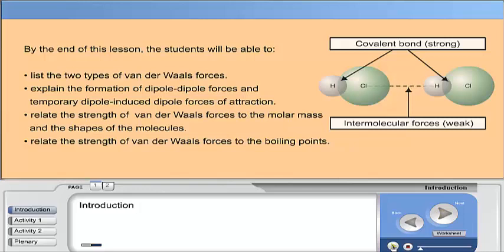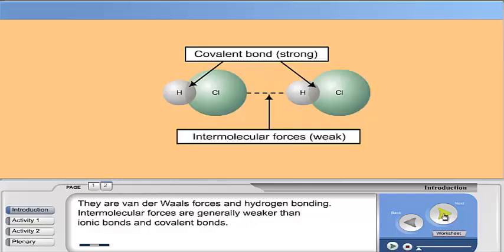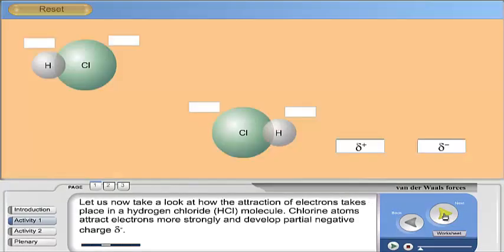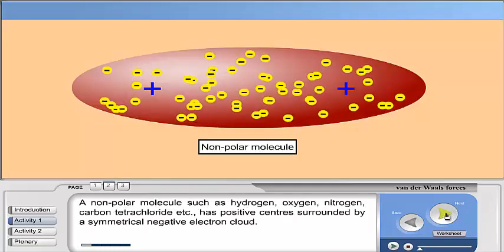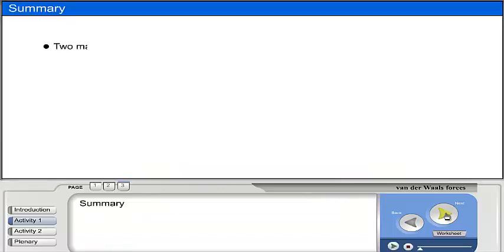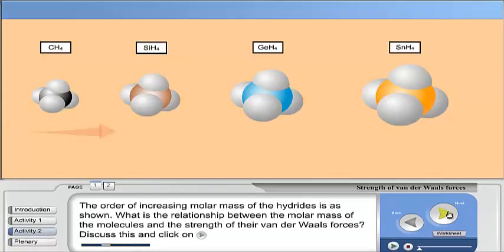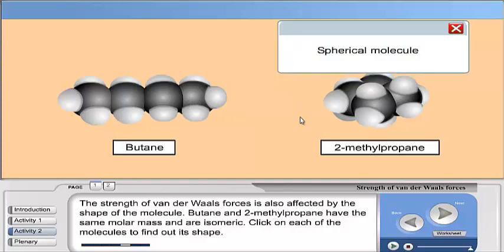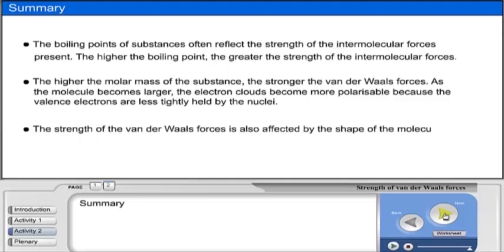CHAPTER 3 INTERMOLECULAR FORCES